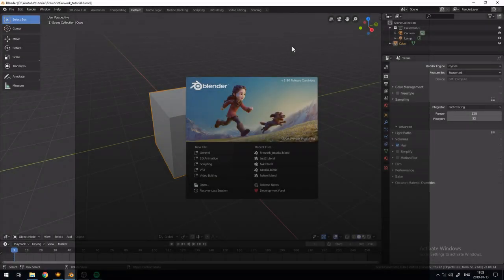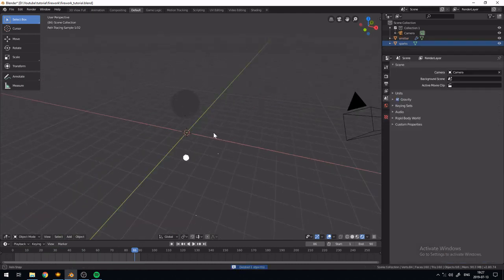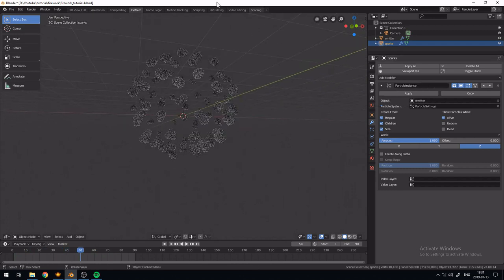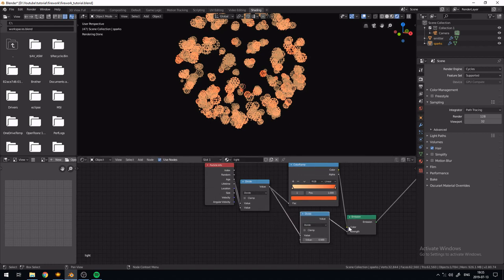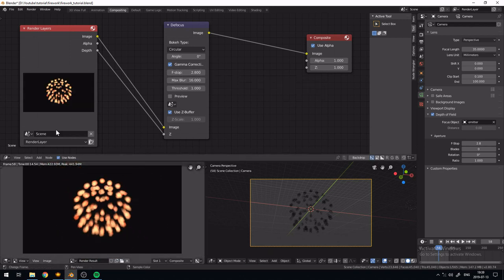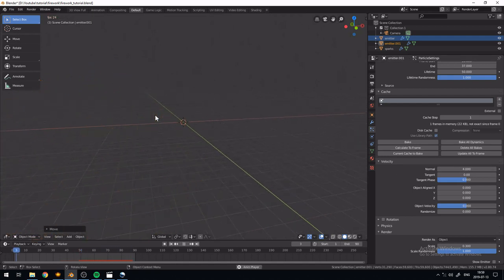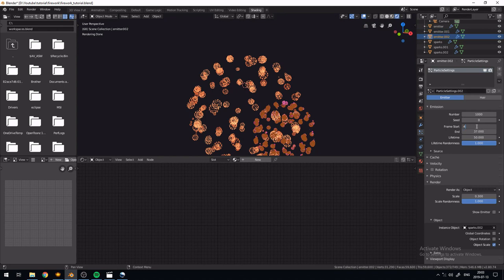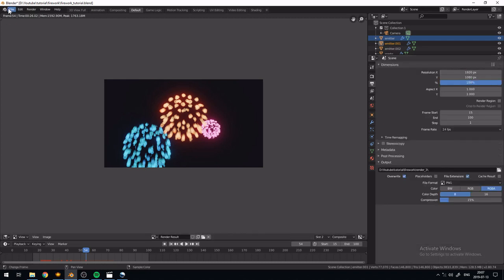How to Animate Fireworks in Blender 2.8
(Reuploaded because of audio, I will get a new mic soon)

This week's tutorial is about fireworks! The magnificence of pyrotechnics recreated with Blender's Particle System and NEW Particle Instance modifier.